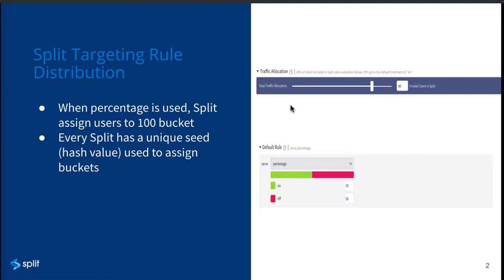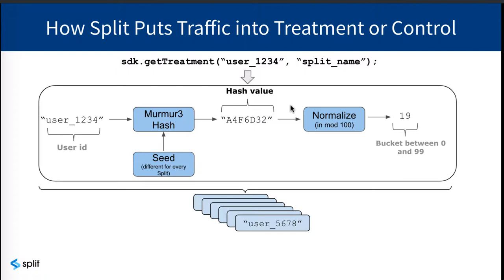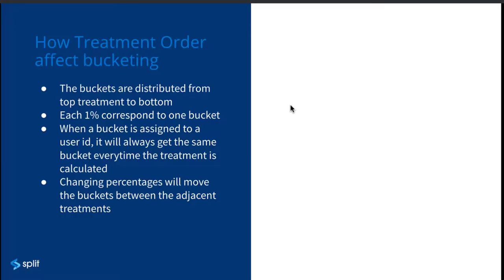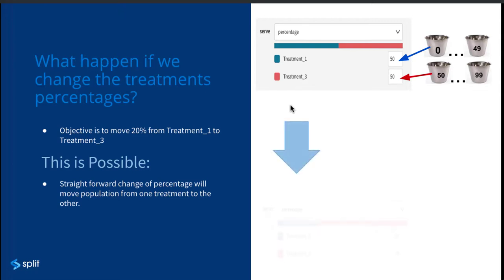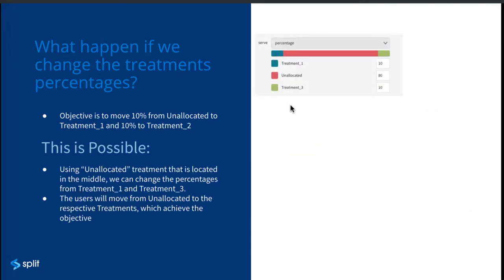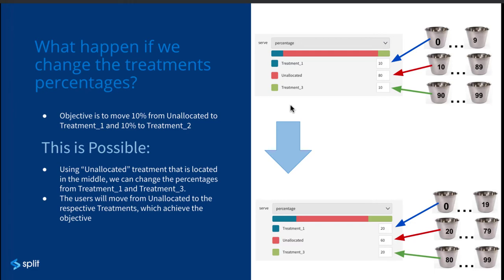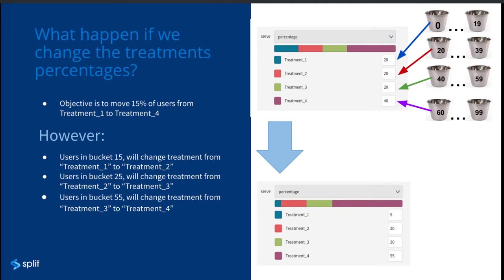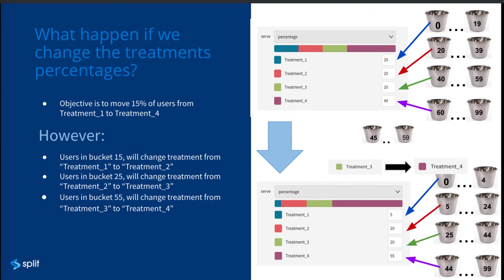Importance of Treatments Order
This video explain how the order of Treatments in Split can affect the distribution percentage, especially when the percentages change during the experiment. ___________________________________________________